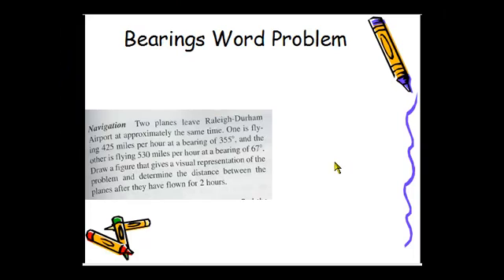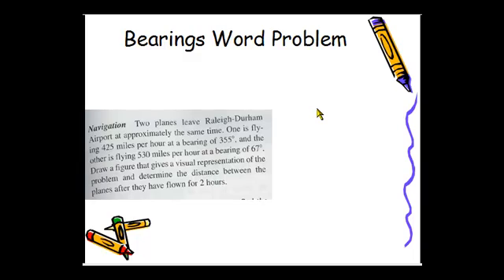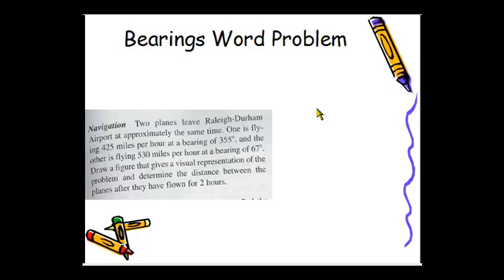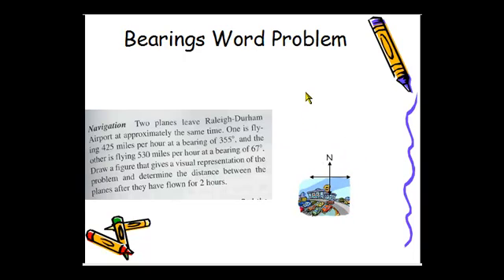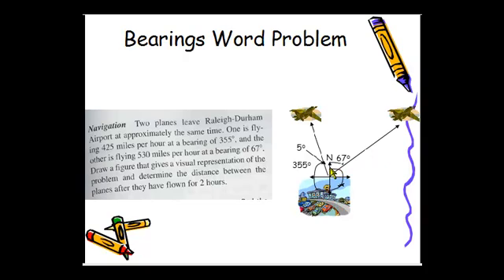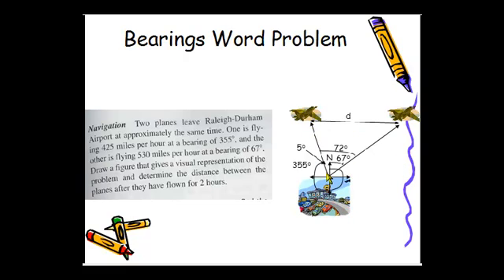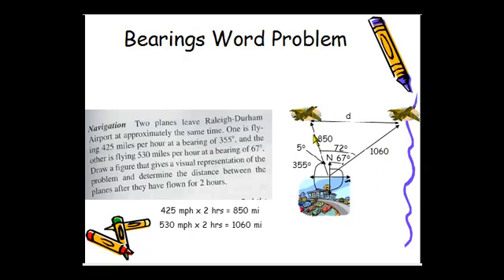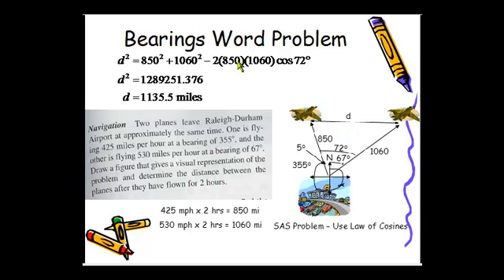Law of Cosines Word Problem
Law of cosines word problem involving bearings is solved.